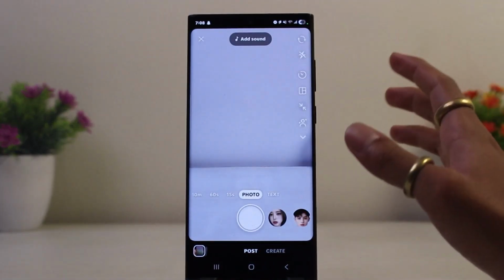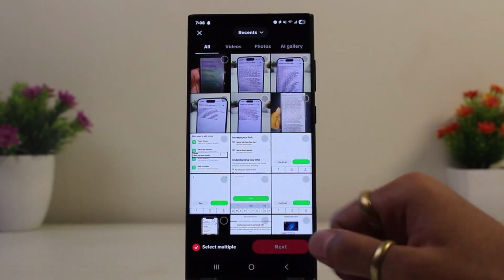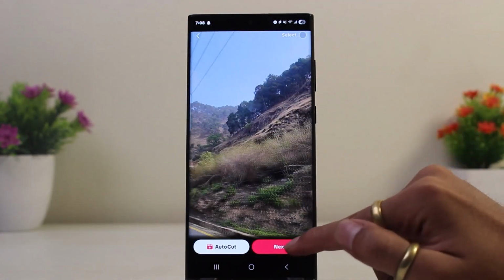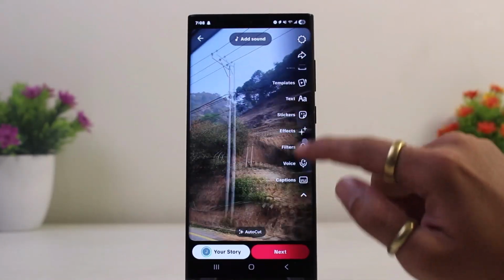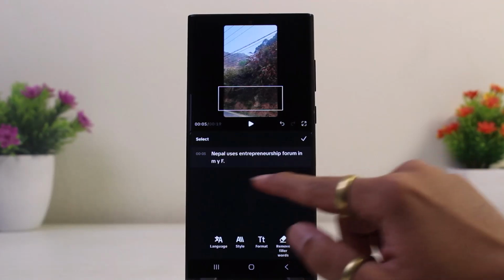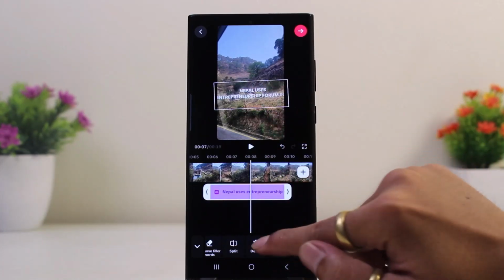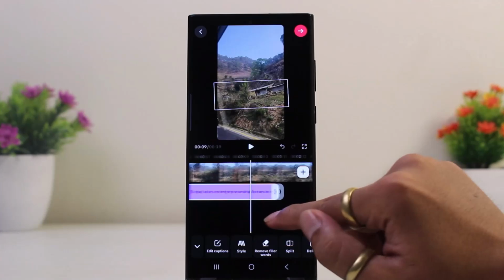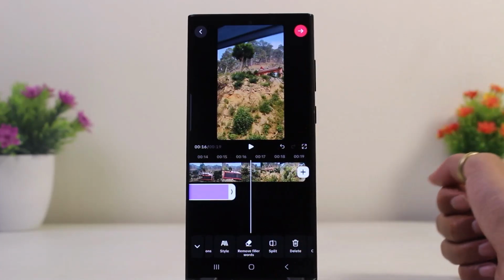How to Make TikTok Captions Stay On Screen Longer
If your TikTok captions disappear too quickly, you can easily adjust their duration while editing your video. This is especially useful when you want viewers to fully read your captions or when important text needs more screen time. In this video, you’ll learn how to make TikTok captions stay on screen longer using simple editing tools.

First, open the TikTok app and tap the plus (+) icon to start creating a new video. You can either record a video directly by pressing the record button or upload an existing clip from your gallery. Once your video is selected, tap “Next” to enter the editing screen where you can customize captions and other effects.

On the editing page, tap the dropdown menu on the right side and select the “Captions” option. TikTok will automatically generate captions if speech is detected in your video. Once the captions appear, tap “OK” to add them to your timeline, where you can reposition or adjust them as needed.

To make captions stay longer on screen, tap and hold the caption track or use the slider tool to extend its duration. This allows you to control exactly how long each caption remains visible in your video. After adjusting, your captions will stay on screen longer and match your desired timing perfectly.